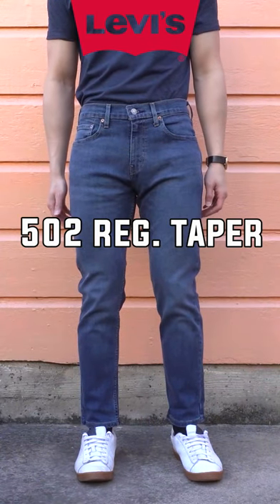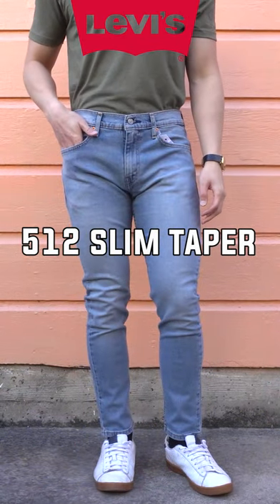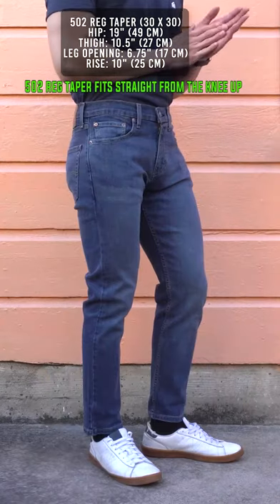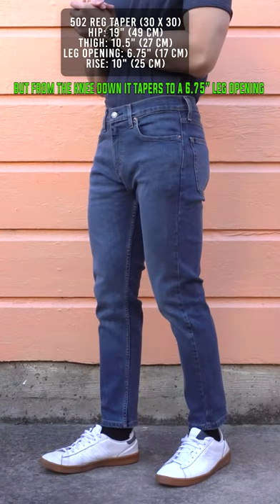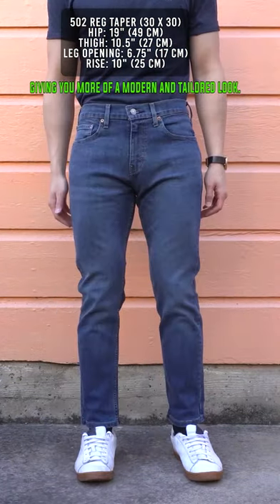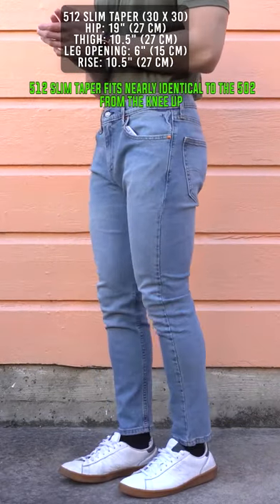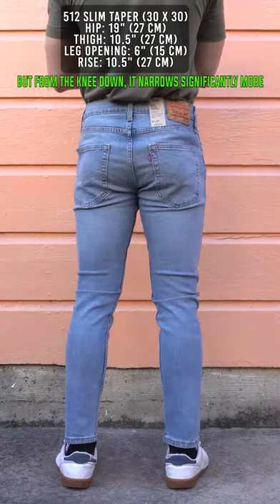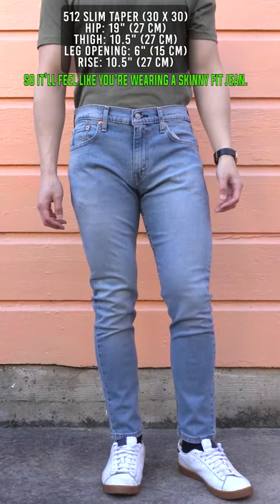Levi's Regular VS Slim Taper Explained in 15 Seconds! 🤯 (502 VS 512)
Levi's 502 Regular Taper VS 512 Slim Taper Fit explained in 15 seconds!

Levi's jeans worn in video:
502 Regular Taper (Panda)
512 Slim Taper (Worn To Ride)